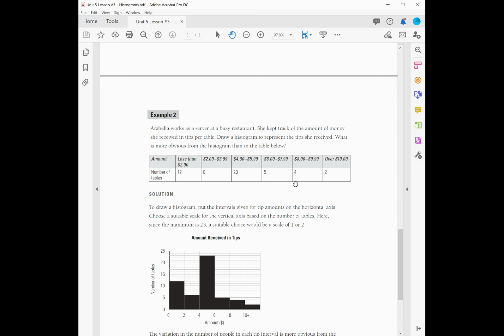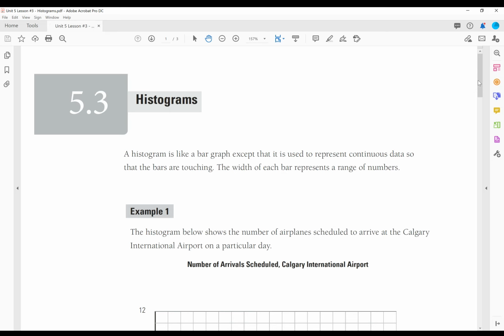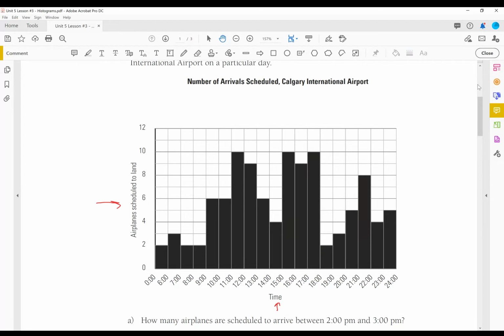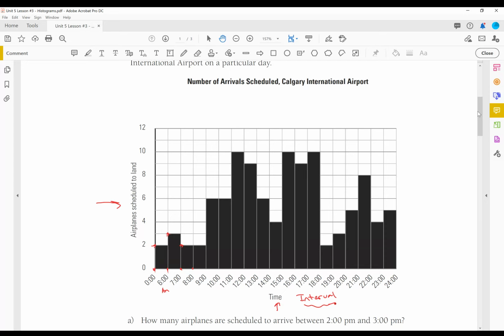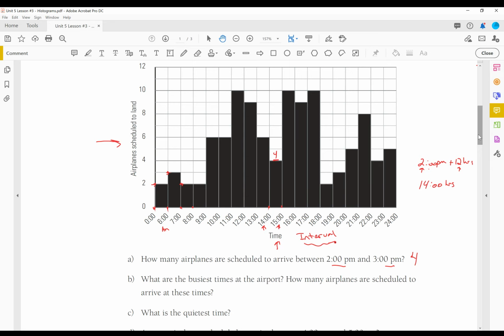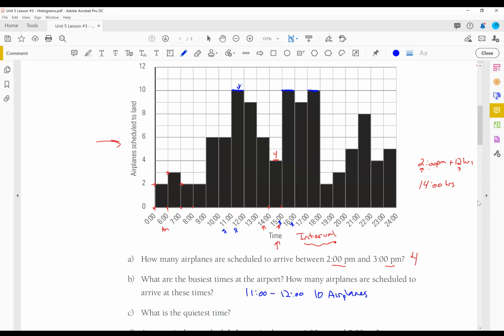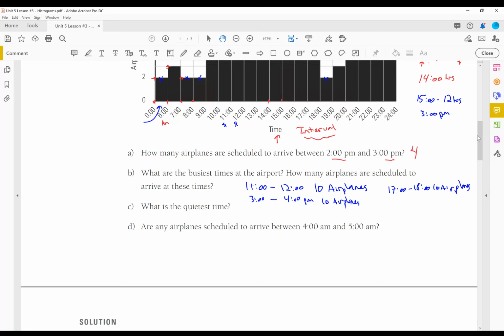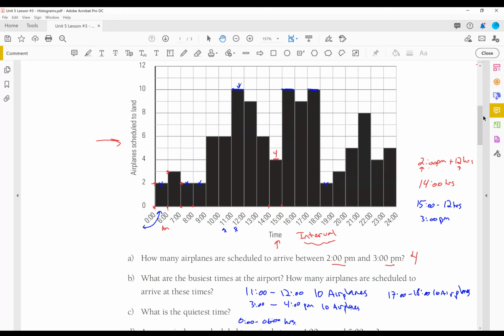Unit 5 Lesson 3a - Histograms